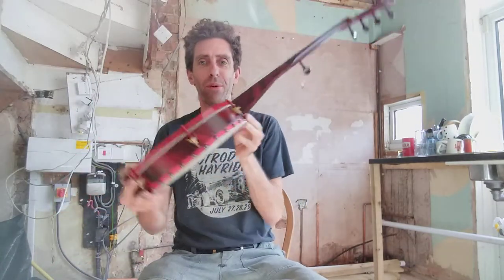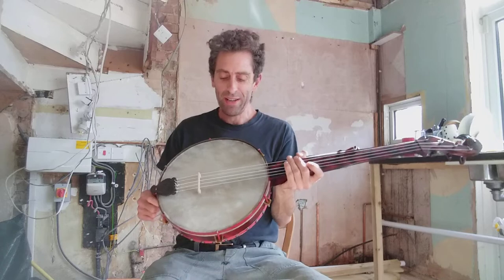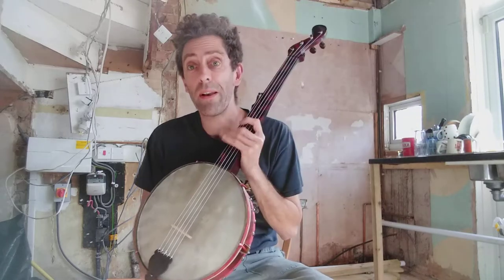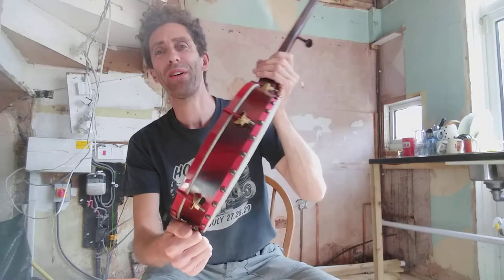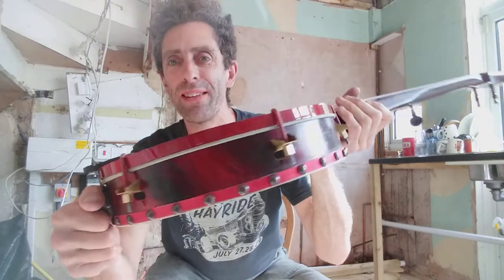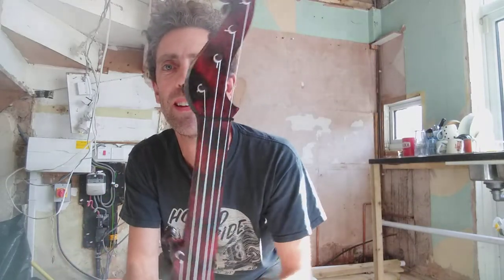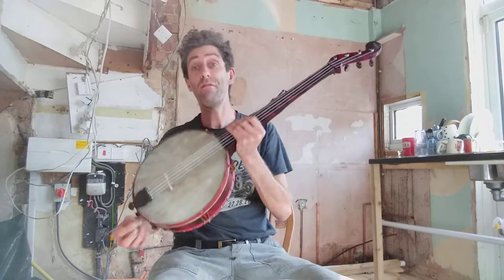double headed, painted, Boucher minstrel banjo.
Something ive been wanting to make for ages is the William Boucher double headed minstrel banjo with painted wood and hardware... and look... ive made one!!